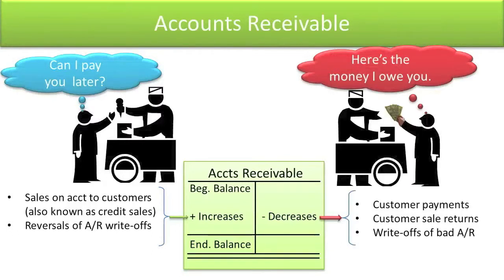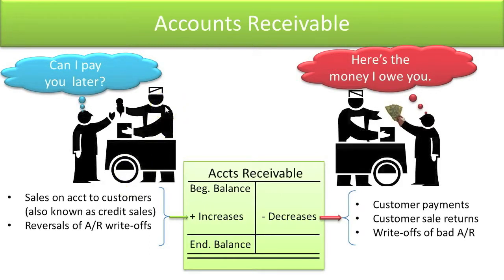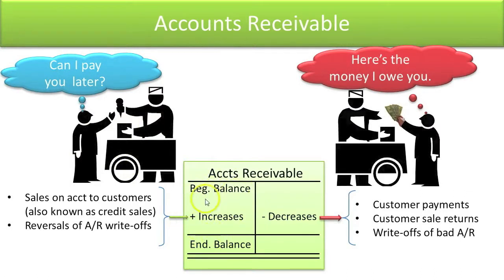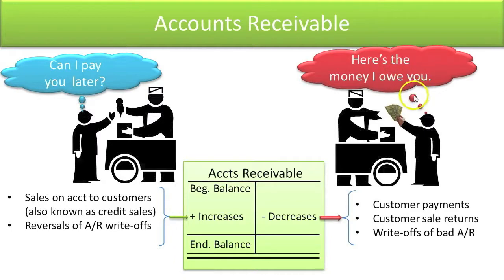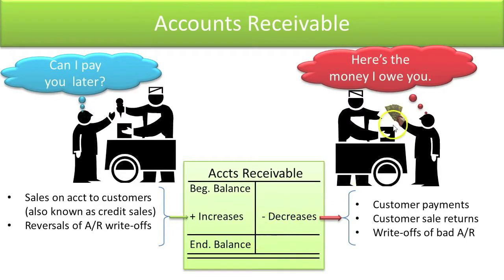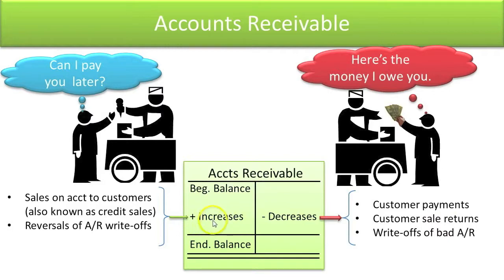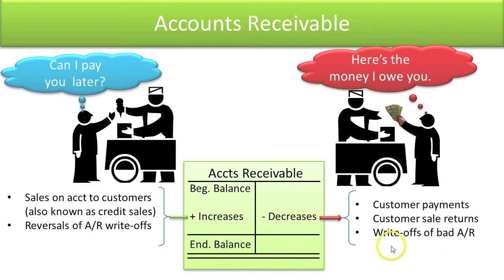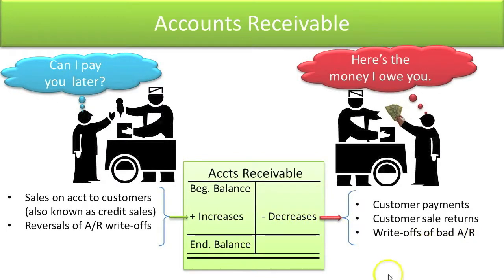Define Standard Asset Accounts - Accounts Receivable - Video Slide 7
This video is one of several videos discussing 19 different PowerPoint slides on the topic "Define Standard Asset Accounts" that introduce simple definitions for a variety of assets and how to compute their ending balances using a T-account, such as:

cash, cash equivalents, accounts receivable, inventory, office supplies, prepaid insurance, prepaid rent, land, copyright, patent, trademark, goodwill

The full video set is provided in a playlist titled "Define Standard Asset Accounts", but I have also compiled all slide-specific videos into one single video titled "Define Standard Asset Accounts - Video Slides 1-19".